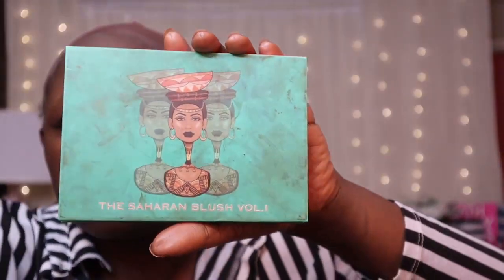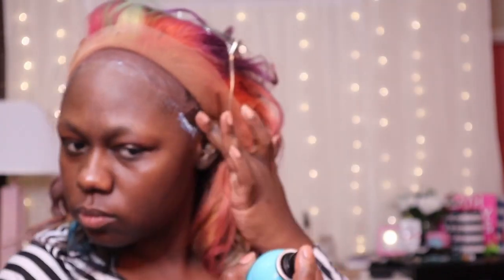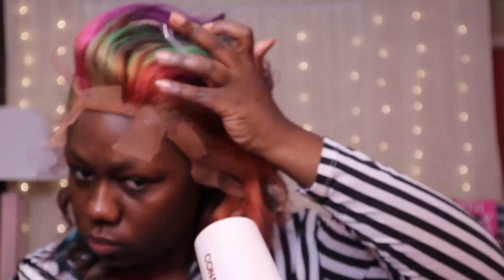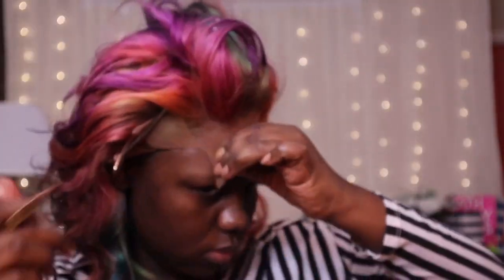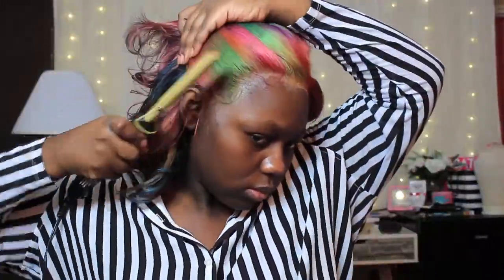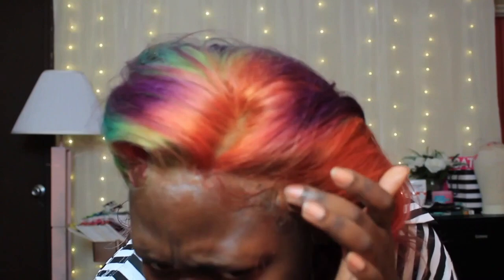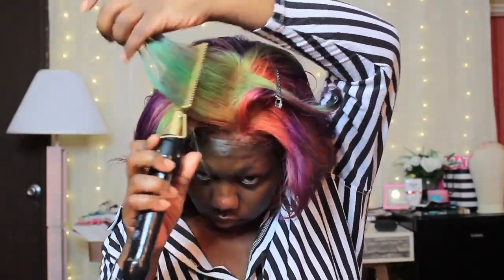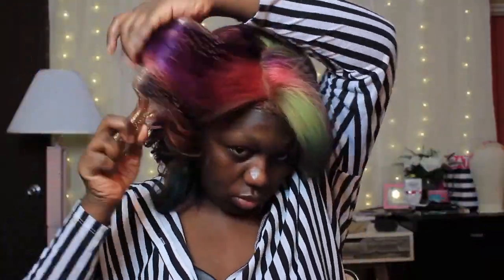Trying ESHA Lace Glue For The 1st Time |MakeupsOut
Open Me
READ DESCRIPTION for DETAILS!

In This Video, I'm trying Esha Lace Glue for the 1st time watch to see if I actually like this glue.

 Camera Used: Canon EOS Rebel T6 SLR:

Ravelli Weight Tripod